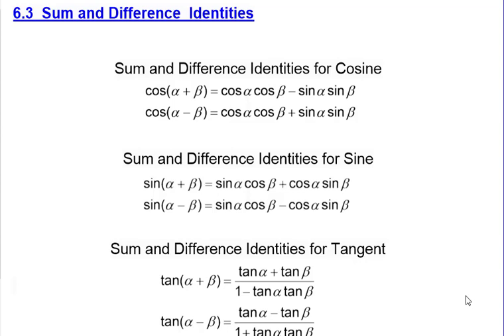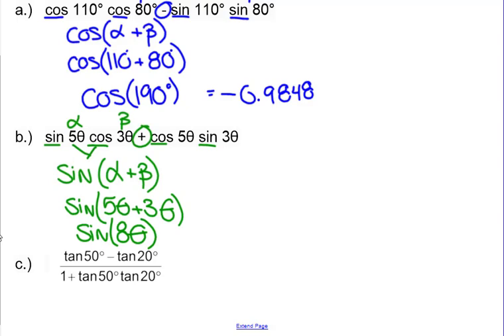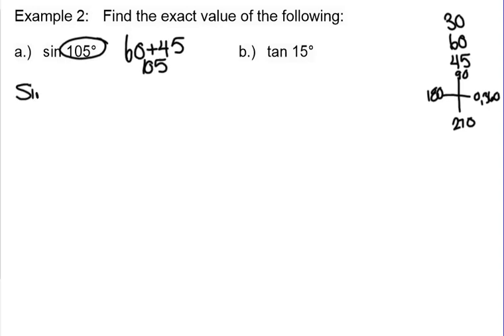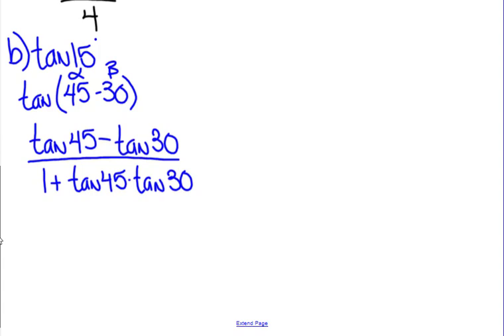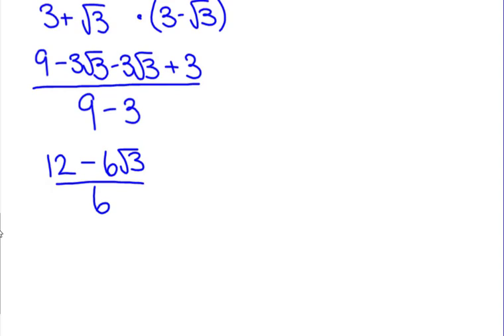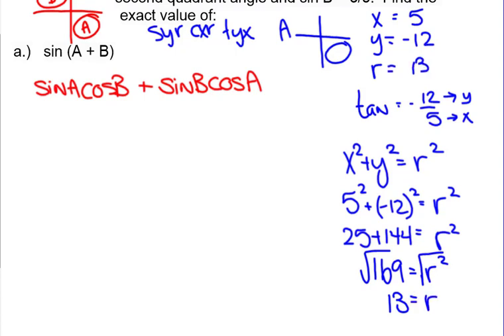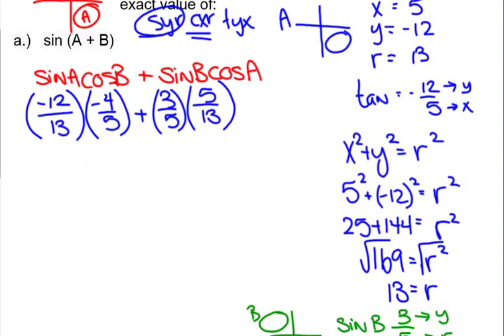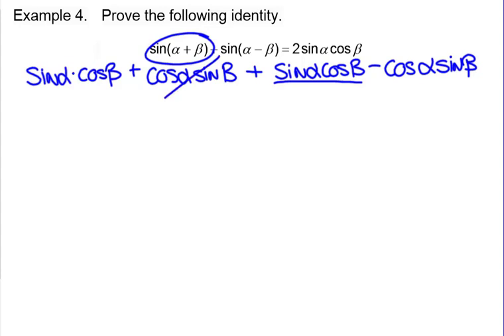6.3 Sum and Difference Identities - Pre-calculus 30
6.3 Sum and Difference Identities - Pre-calculus 30

handout #3}choose 4, 4, 6ace, 8ac, 9}choose 4

Saskatchewan Curriculum